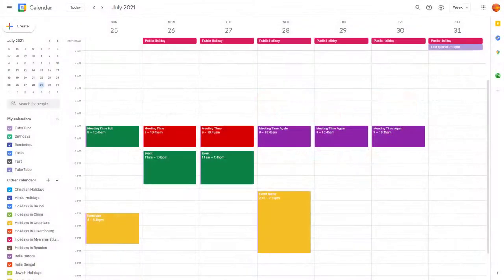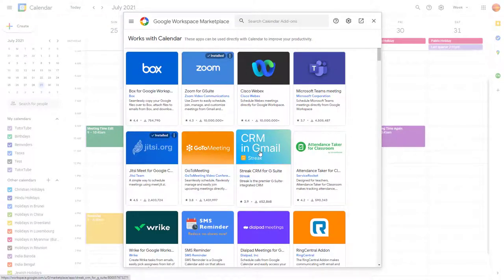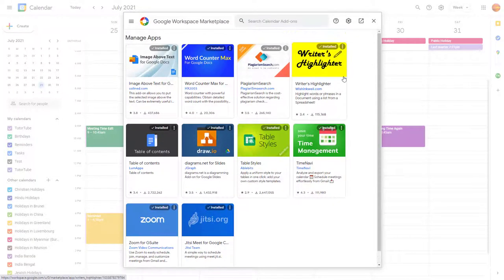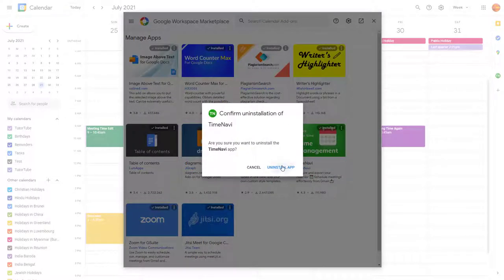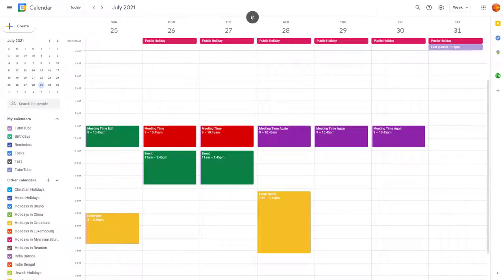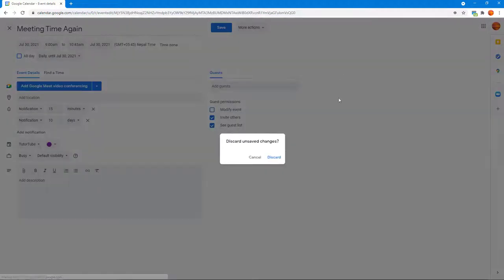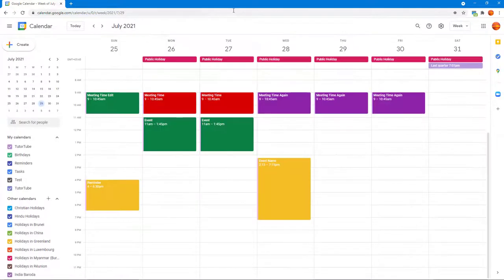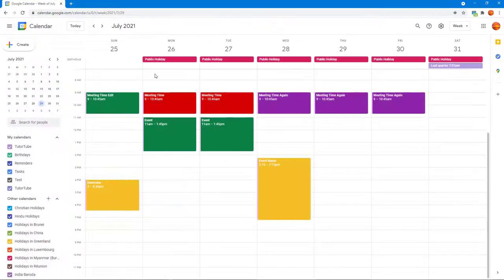Google Calendar Tutorial - Lesson 48 - Removing Add On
In this tutorial, we will be discussing about Removing Add On in Google Calendar